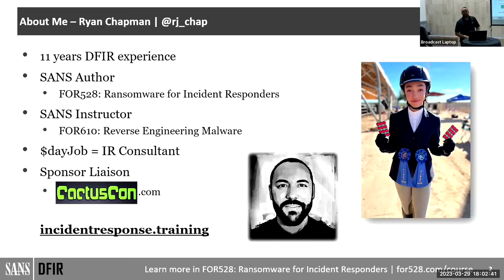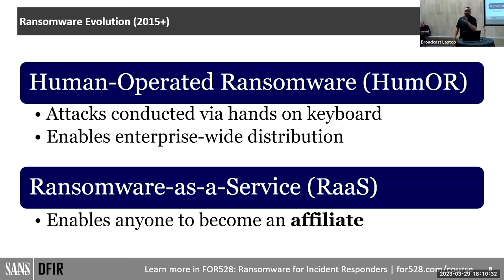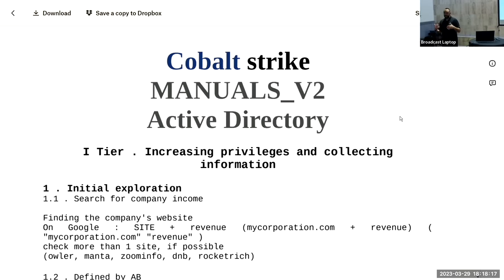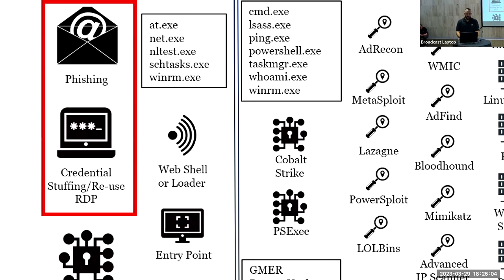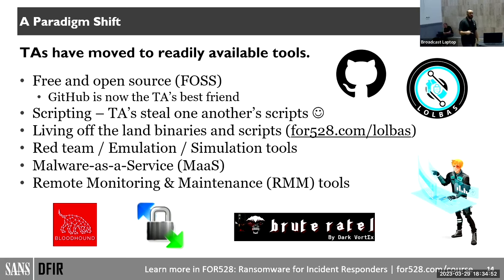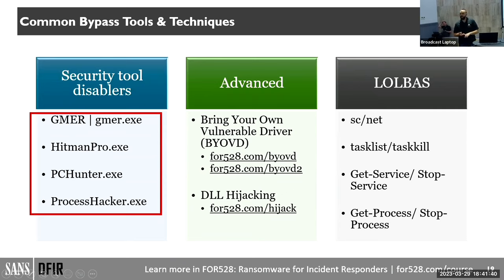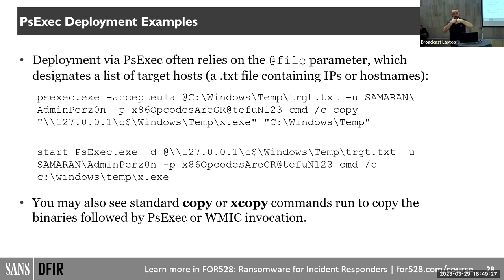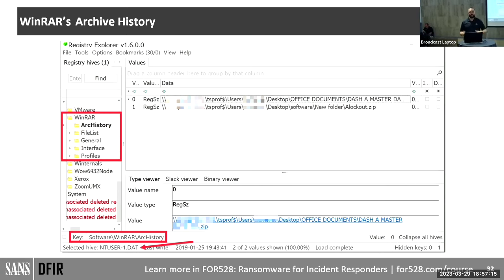Detecting & Hunting Ransomware Operator Tools: It Is Easier Than You Think!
Ryan Chapman, SANS Instructor and author of SANS FOR528: Ransomware for Incident Responders, provides an overview of tools leveraged often by ransomware operators.
 - Are you following and utilizing projects such as Living Off Trusted Sites (LOTS) and Bring Your Own Vulnerable Driver (BYOVD)?
- Are you looking for Bloodhound/SharpHound?
- Do you know how PsExec-like tools work at a forensic level (e.g., smbexec)? Are you hunting for rogue installations of Remote Monitoring & Maintenance (RMM) tools?
- Did you know that data exfiltration tools like Winzip, 7Zip, WinSCP, FileZilla, Rclone, and MEGAsync often leave forensic artifacts that are absolute snitches that are just phenomenal for us cyber defenders?
In this session he will discuss these tools, and show you how they work, and share tips & tricks related to preventing, detecting, and hunting them!

About FOR528: Ransomware for Incident Responders course

FOR528: Ransomware for Incident Responders covers the entire life cycle of an incident, from initial detection to incident response and postmortem analysis. While there is no way to prepare for every scenario possible, our course uses deftly devised, real-world attacks and their subsequent forensic artifacts to provide you, the analyst, with all that you need to respond when the threat become a reality.

About Ryan Chapman

Ryan is a Principal Incident Response Consultant with Palo Alto Networks. He has worked in the Digital Forensics & Incident Response (DFIR) realm for over 10 years. He is the author of the new SANS course on ransomware FOR528: Ransomware for Incident Responders and he has also taught the SANS FOR610: Reverse Engineering Malware. During his career, Ryan has worked in Security Operations Center and Cyber Incident Response Team roles that handled incidents from inception through remediation. With Ryan, it's all about the blue team, including sifting through Packet Captures, researching domains and IPs, hunting through log aggregation utilities, analyzing malware, and performing host and network forensics.